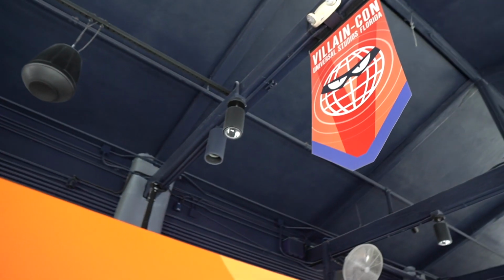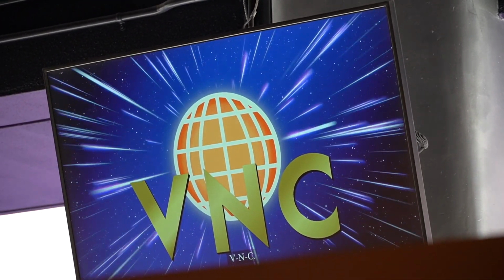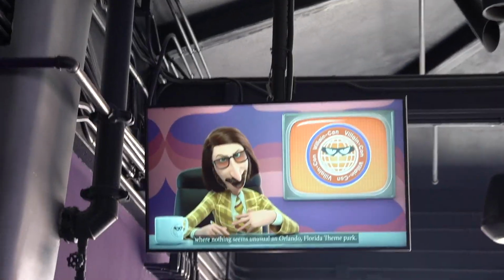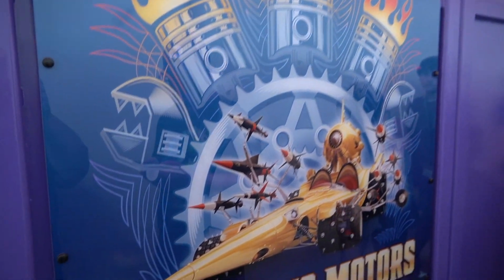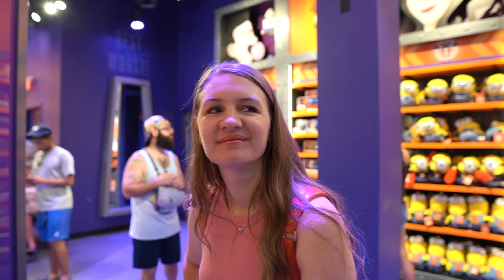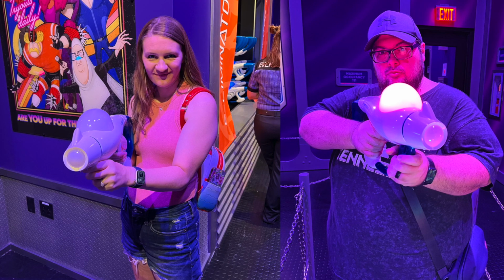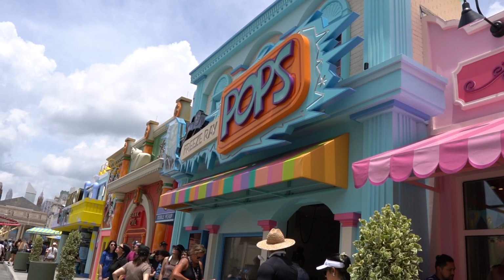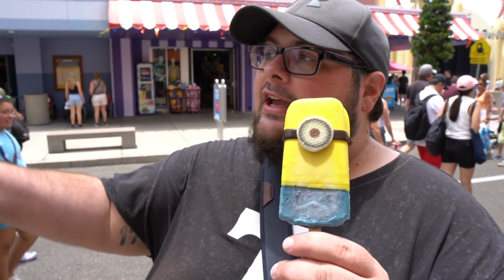We Rode Villain Con Minion Blast at Universal Orlando Resort! Soft Opening Villain Con Minion Blast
We Rode Villain Con Minion Blast at Universal Orlando! Soft Opening Villain Con Minion Blast We had a chance to go to the Soft opening of the new Villain Con Minion Blast and had a great time! This attraction is a worthy successor to Shrek 4d

If you are looking for a channel that helps you decide your travel plans this is the place for you! Based out of the greatest tourist spot in the world Orlando!. Come join us as we travel all around and show you fun exciting adventures!

BY DIAMOND STUDIOS

Gear:
SONY A6600
Canon G7X: Canon PowerShot Digital Camera [G7 X Mark II]
GO PRO HERO 7 SILVER
Zhiyun Crane-M2 3-in-1 Handheld Gimbal
iPhone 13 Pro Max: